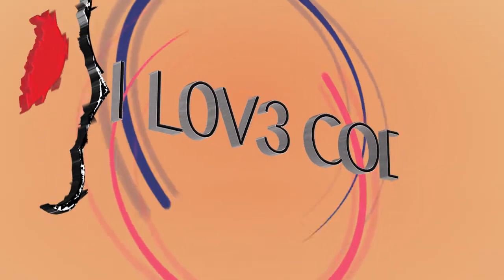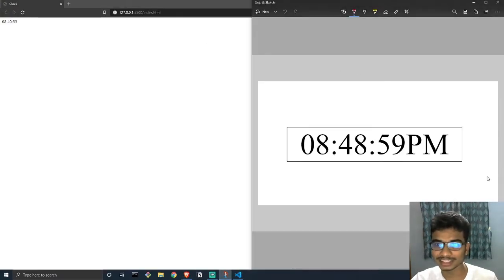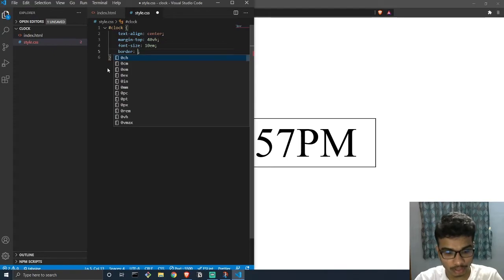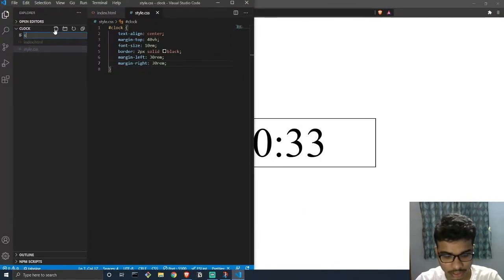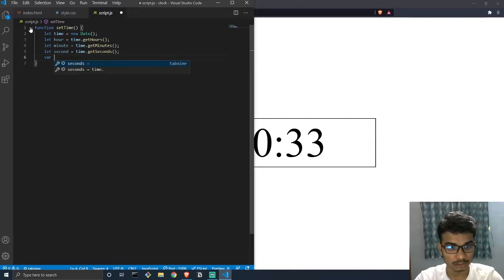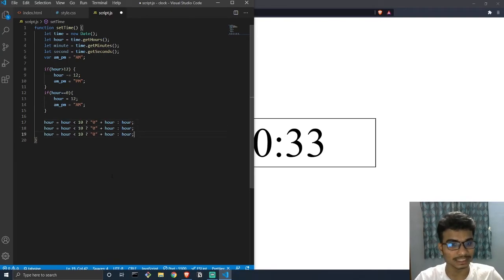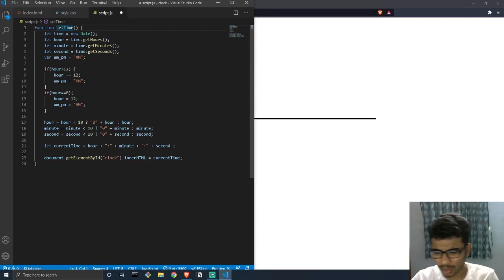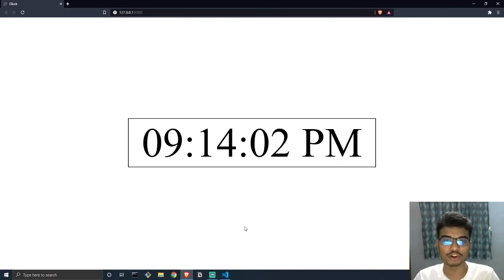Clock using HTML, CSS, JavaScript. Simple APP that displays the current time in your region.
A pretty simple app that displays the current time in your region. It is done using HTML, CSS, JavaScript.
Source Code of this projects is in the folder named clock)